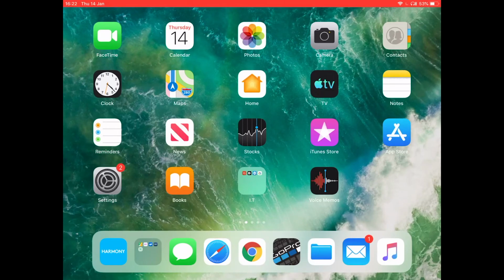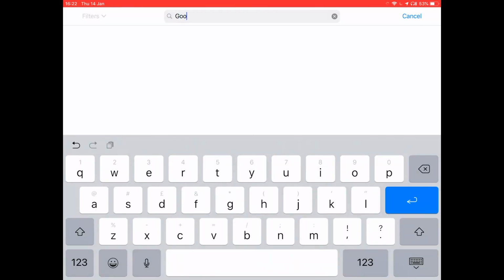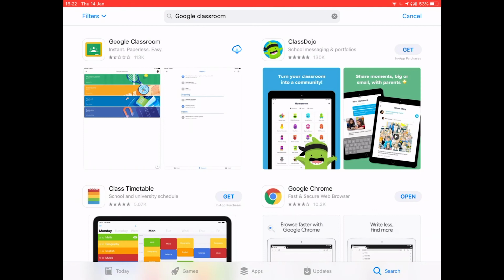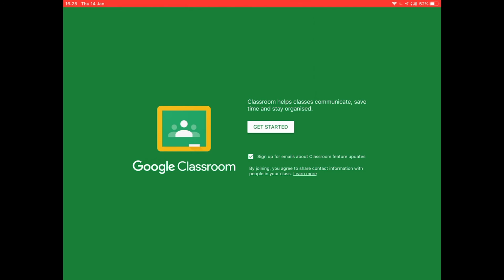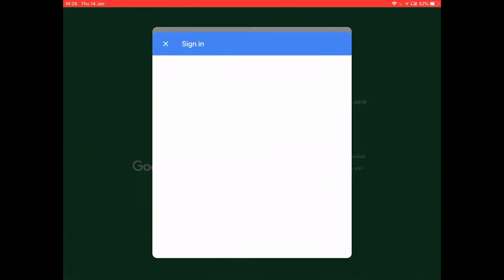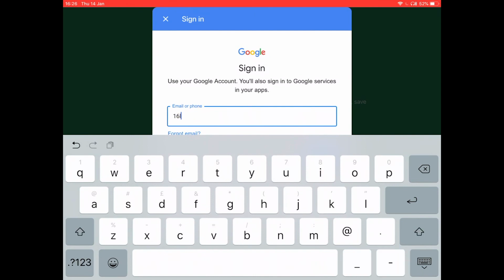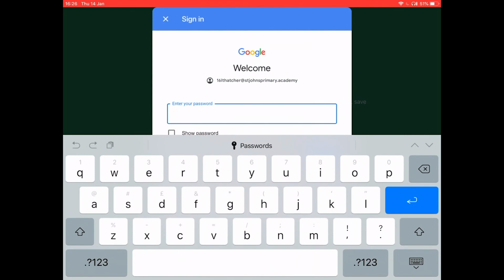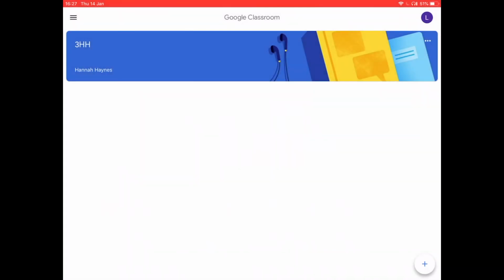How to Install Google Classroom on iPad | Jan 2021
This video will show the procedure of getting Google Classroom and. signing in to your school account.